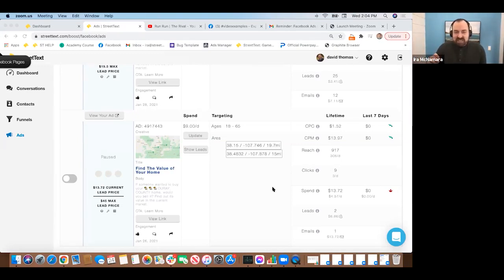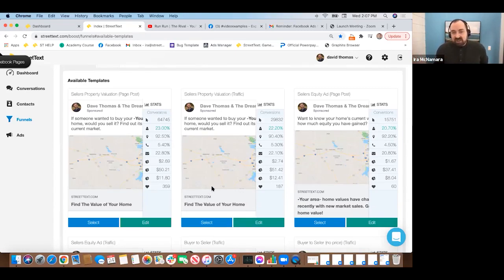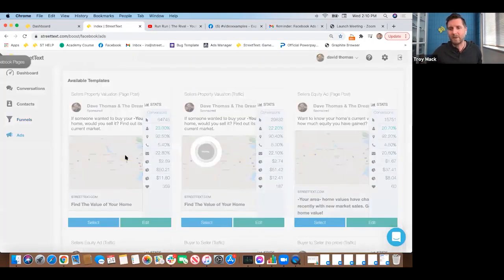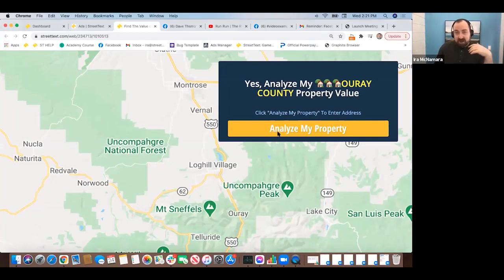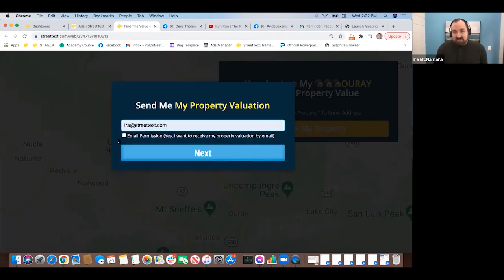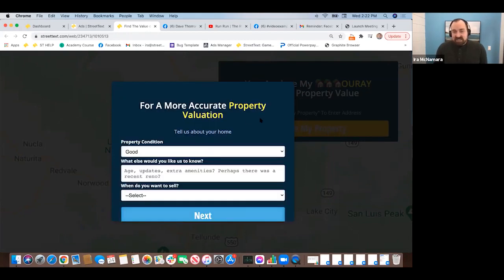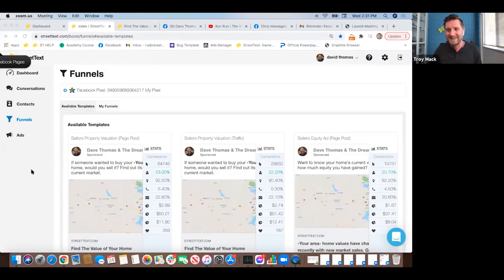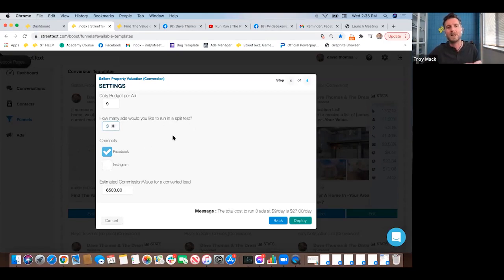Facebook Ads For A Seller's Market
Join Troy Mack, Ira McNamara and Brian Curtis to hear the latest information on what Facebook ad campaigns are killing it right now, how to maximize profits in this current seller's market, and how the StreetText team can lead you there. Save your spot now!

StreetText is a lead generation and automation platform that enables anybody to capture and nurture prospects from Facebook.